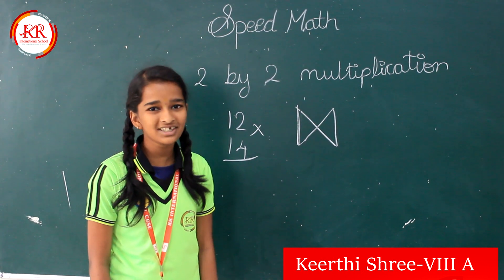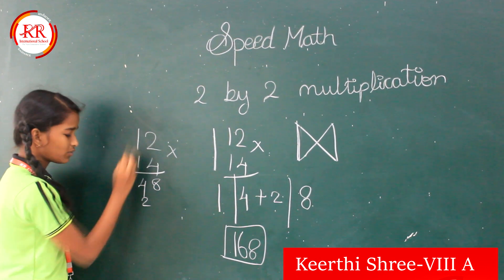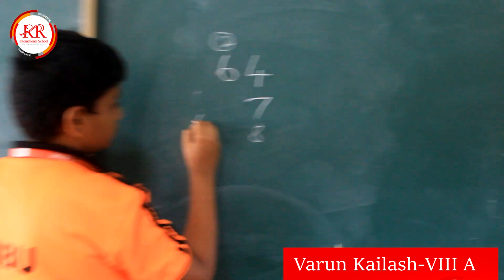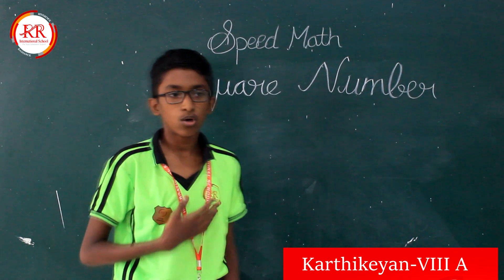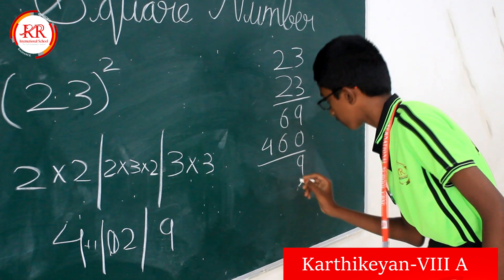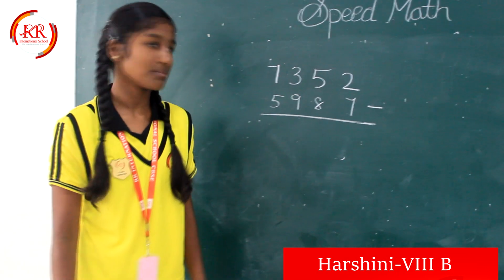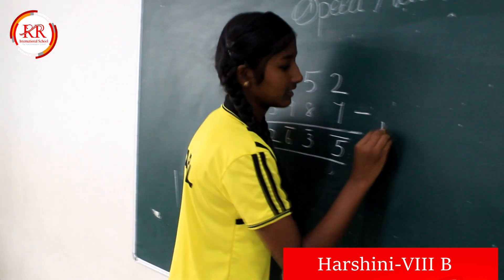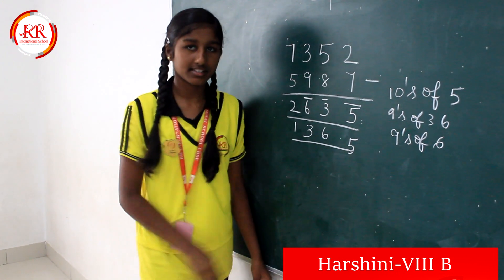Speed Math | RR International School CBSE | Vedic Math | Grade-VIII Students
Speed Math | Math Tricks | RR International School CBSE

1.Keerthi Shri-VIII A
2.Varun Kailash-VIII A
3.Selva Priya-VIII A
4.Karthikeyan-VIII A
5.Harshini-VIII-B